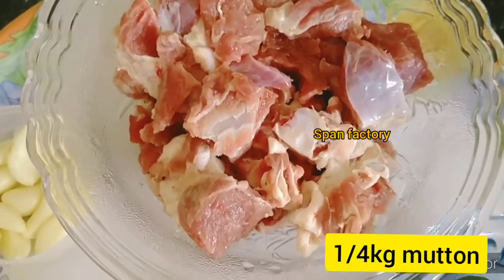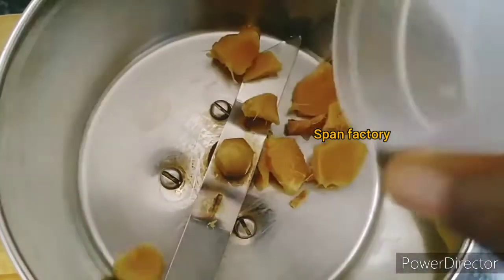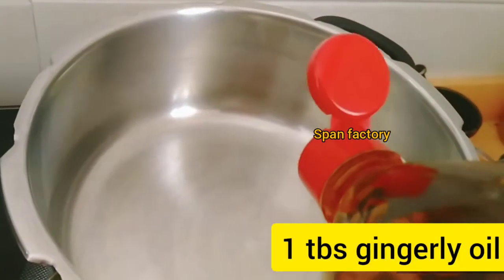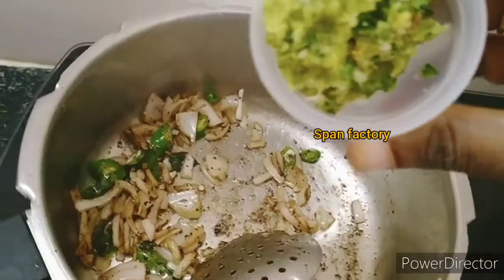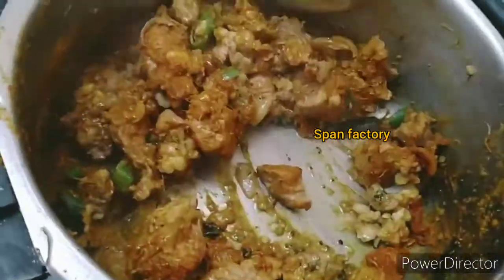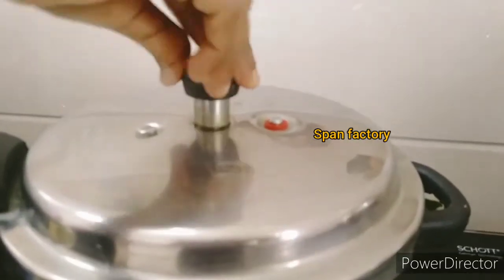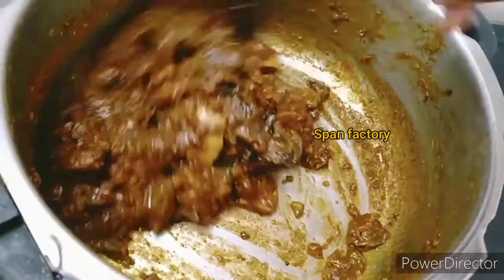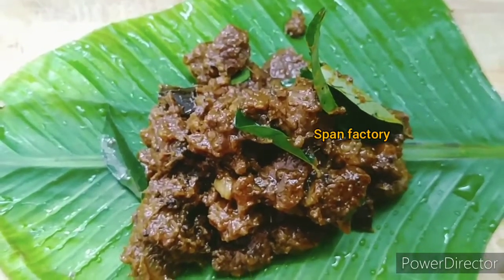MUTTON CHUKKA RECIPE IN TAMIL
spanfactory muttonchukka mutton recipe